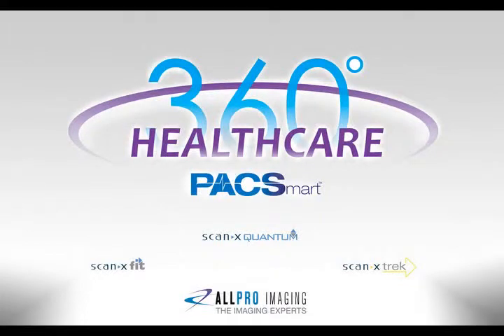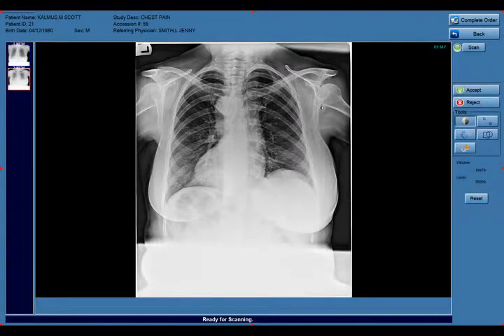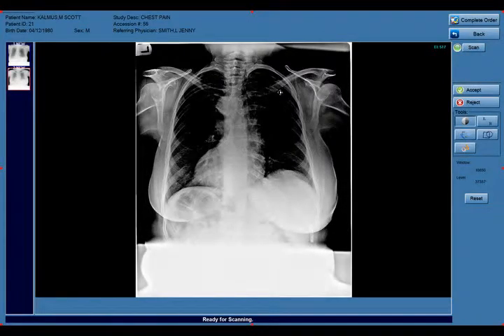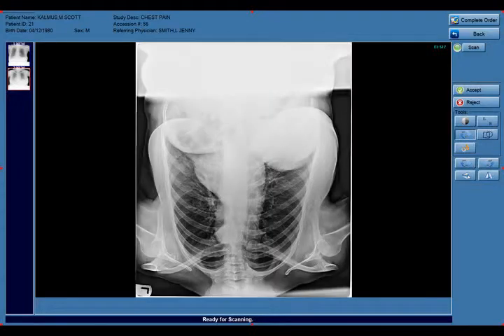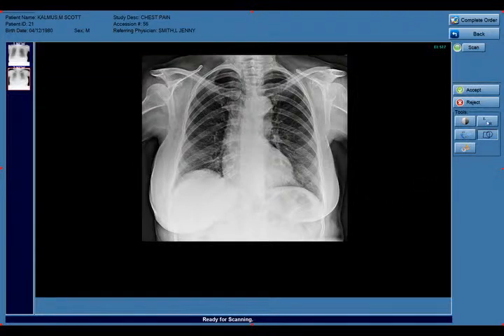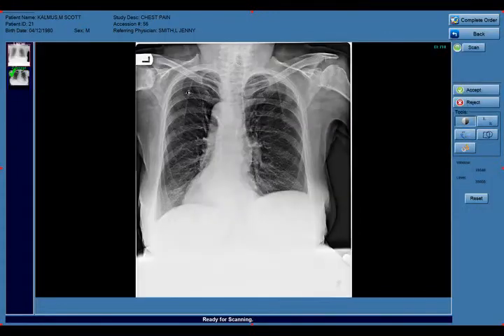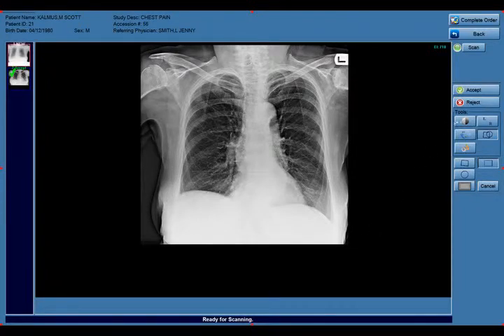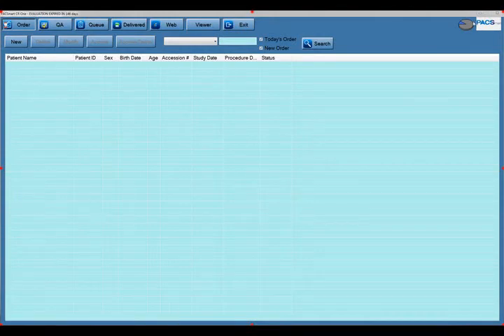PACSmart Training - QA and Completing the Order